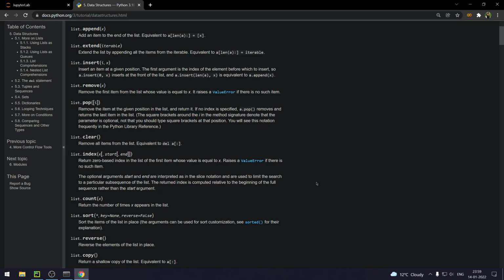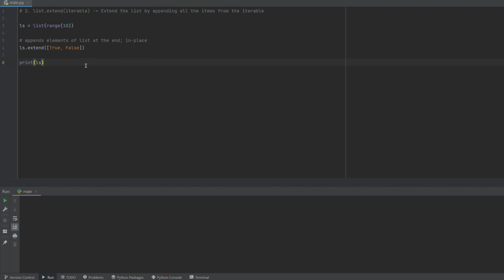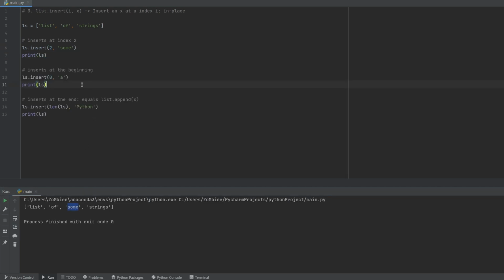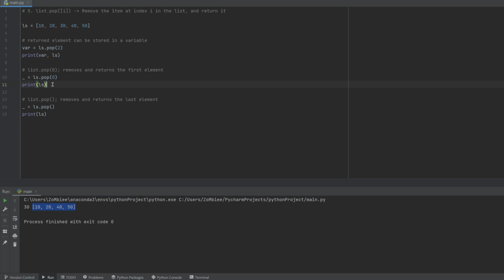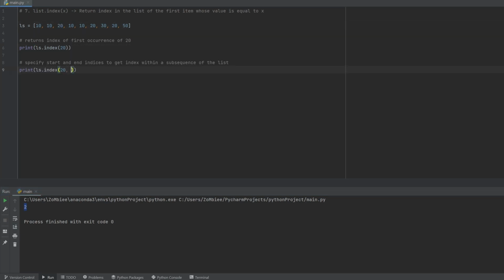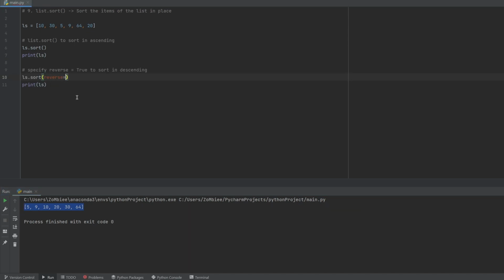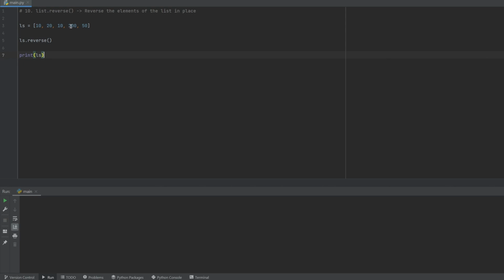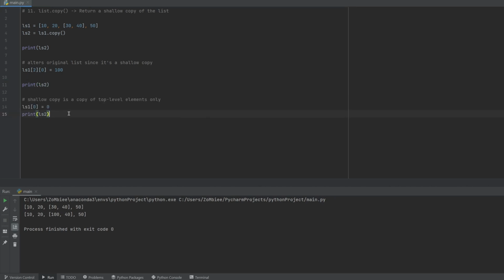11 ESSENTIAL Python List Methods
Lists are an essential data type in Python that are used in nearly every application. In this tutorial, we learn about the 11 most important built-in list methods.

PS: Accidently said 'homogenous' instead of 'heterogenous' data type.

00:00 Intro
00:12 1. append()
01:10 2. extend()
01:48 3. insert()
02:26 4. remove()
02:59 5. pop()
03:33 6. clear()
04:05 7. index()
04:52 8. count()
05:14 9. sort()
06:29 10. reverse()
06:52 11. copy()

python list
python list methods
list methods
list python
lists in python
python lists